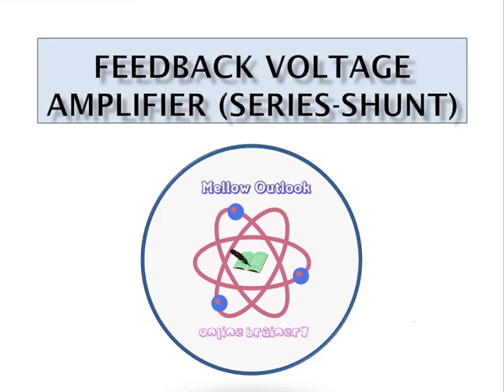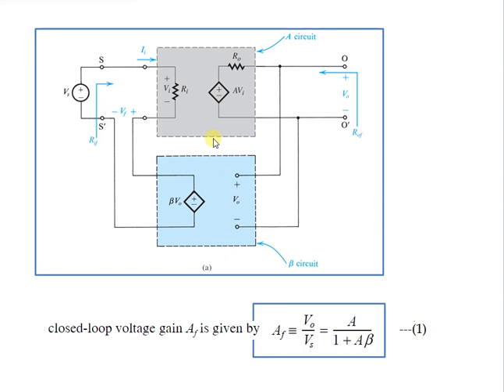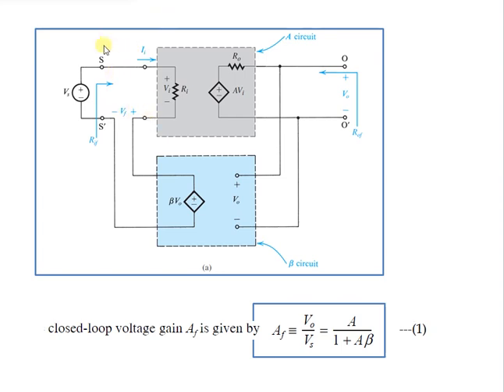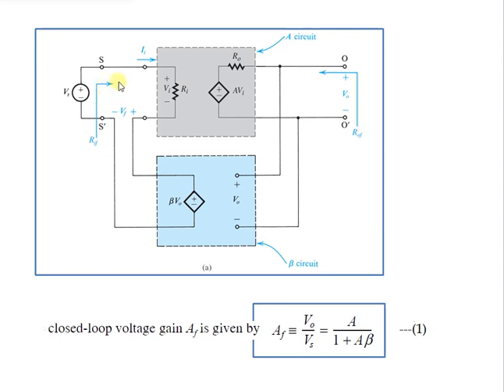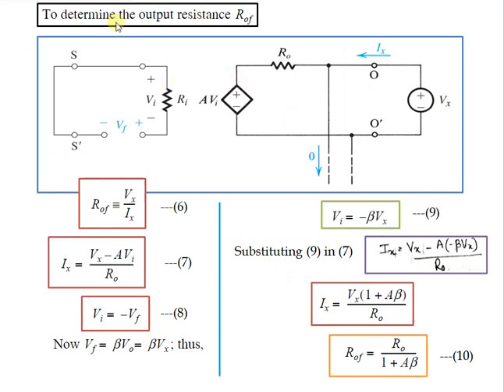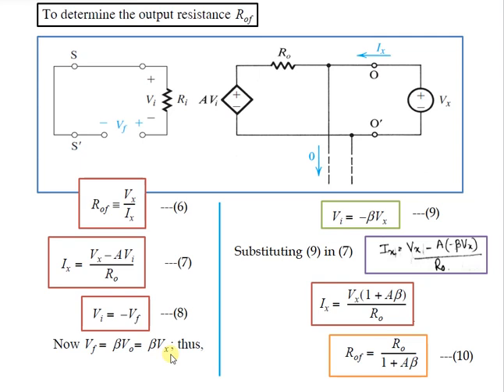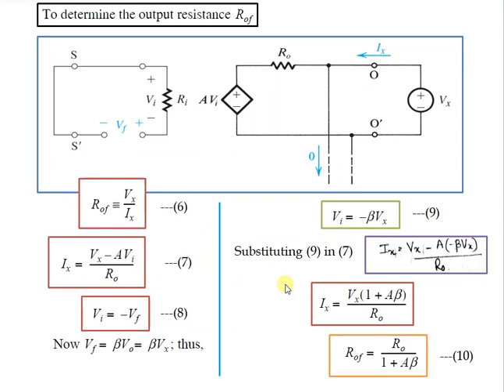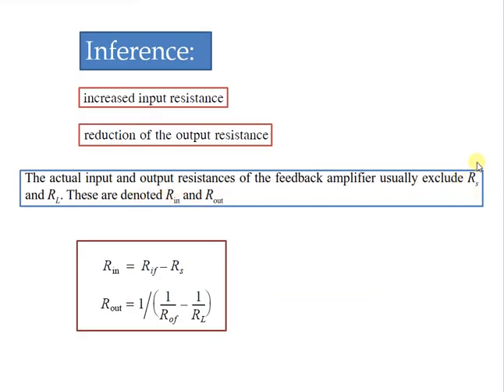Analysis of Feedback voltage amplifier/Series -Shunt Topology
Circuit Analysis, Computation of Input resistance with feedback, Computation of Output resistance with feedback